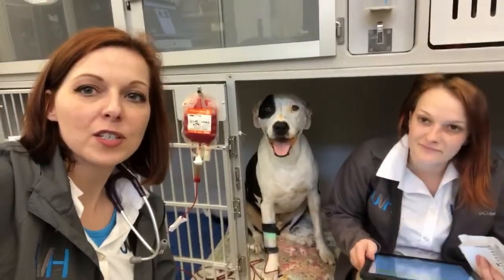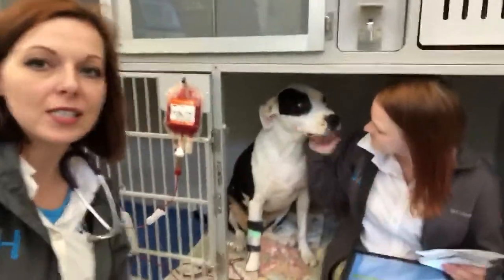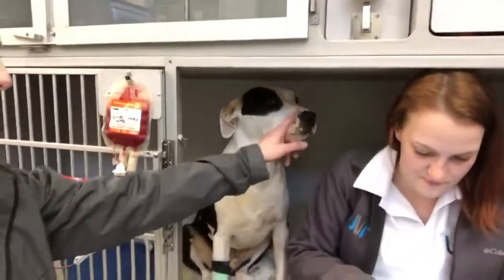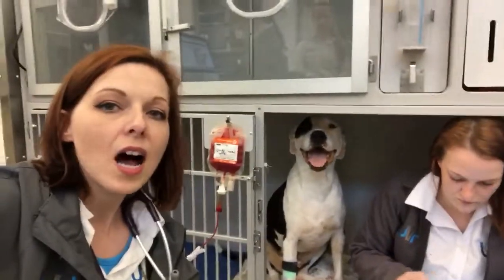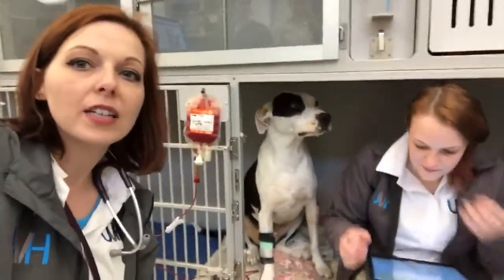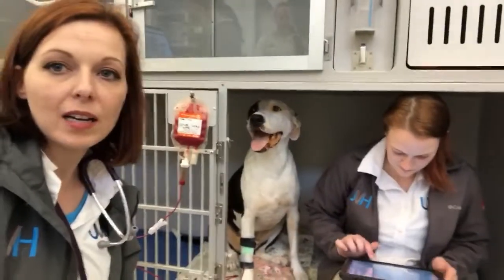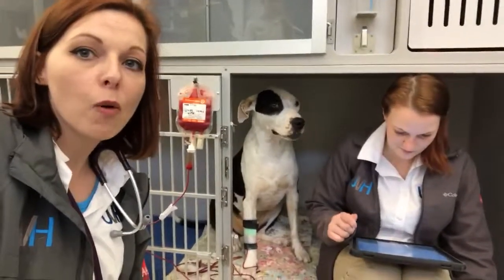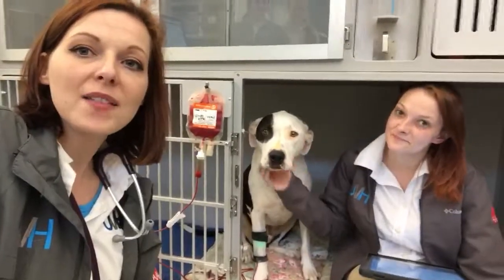Anemic Dog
Can you see that this patient is YELLOW?? Listen to Dr Spivey explain what could be causing it and why he needs a BLOOD TRANSFUSION on this episode of UVHvets Behind The Scenes!  (Did you know that UVH runs the NWLA Small Animal Blood Bank??)